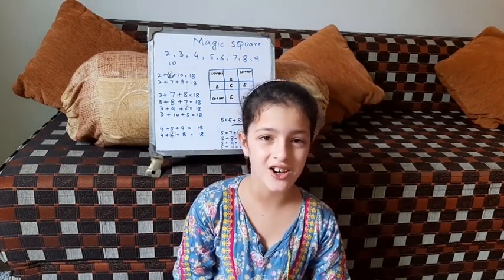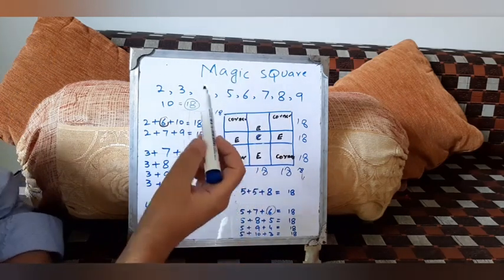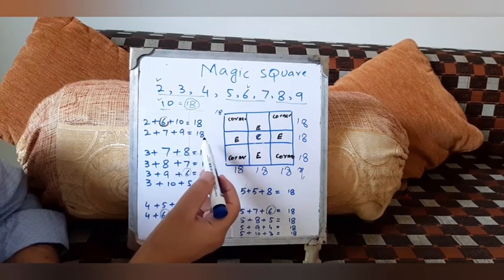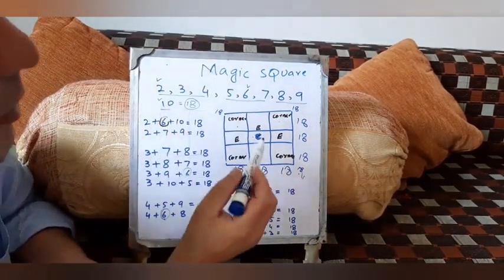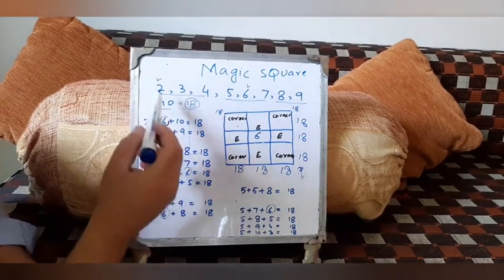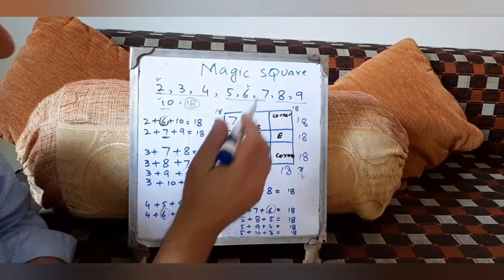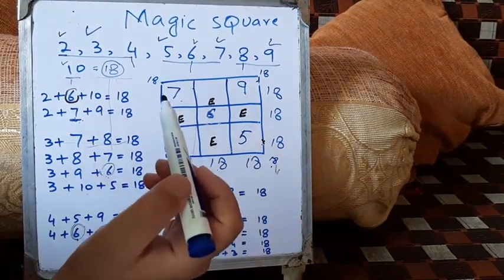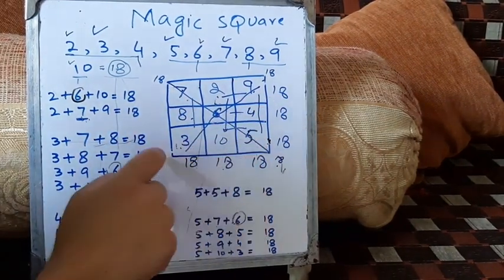Magic Square; how can your kids solve it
Kids have problem solving magic squares. Here are some tips to make your kids good with it.